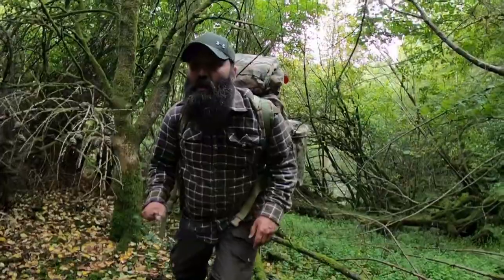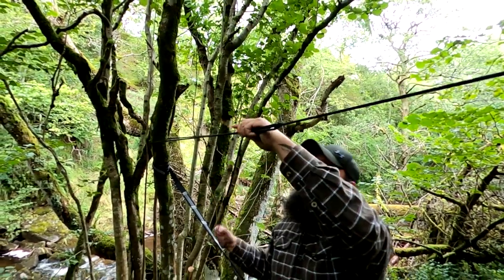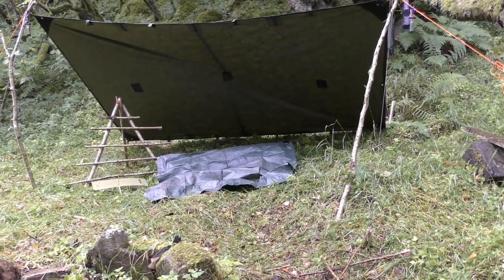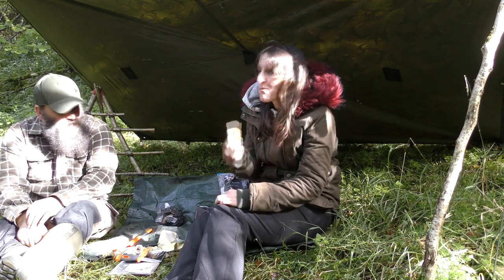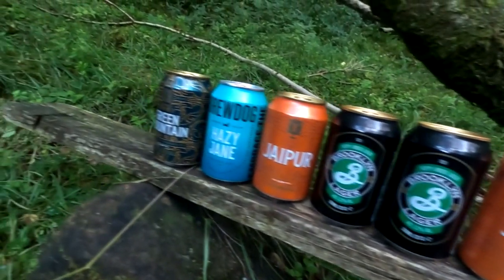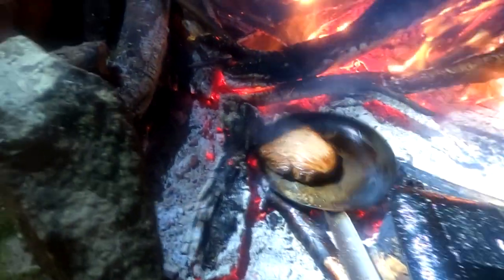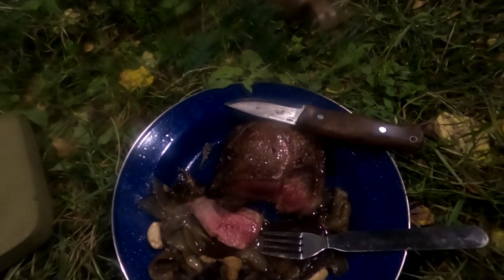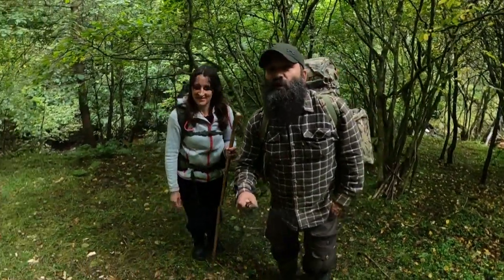Overnight wild camp/ woodland wild camp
Come join us on this our latest adventure wild camping. on this video we head out on a wild camp to celebrate our 19th year wedding anniversary. Claire uses the DD Frontline hammock, I use the Snugpack Stratosphere hooped bivvy. join us in these stunning surroundings chilling by the fire. with good food and a few beers.